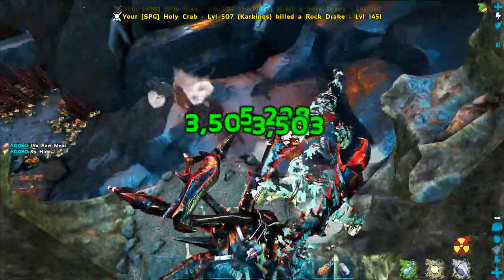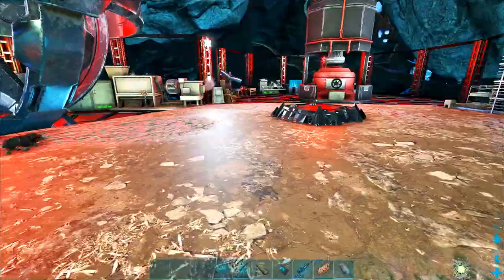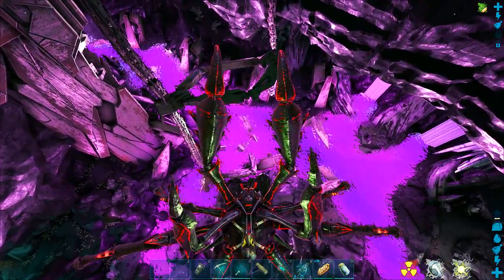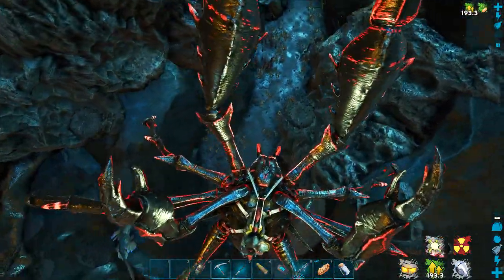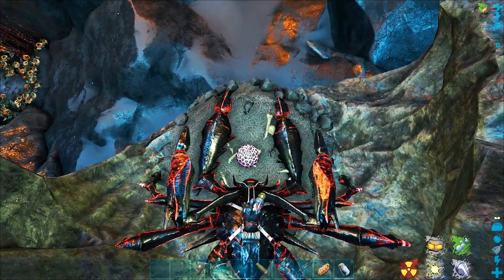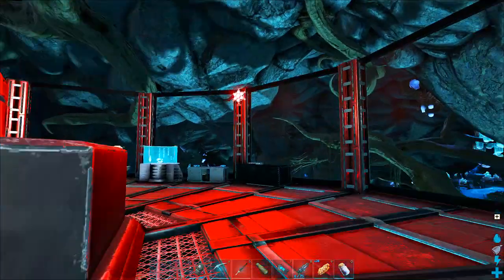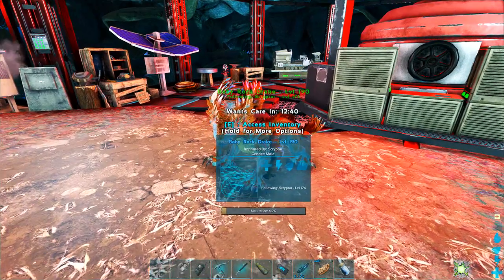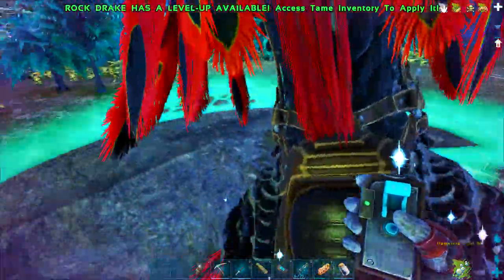ROCK DRAKE EGG HUNT ~ ep09 ~ ARK: Aberration Adventures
Hey everybody and welcome to ARK: ABERRATION! The newest DLC just hit steam and we're gonna play it!
Rejoice when the Crazy Folks go ham on the dinosaurs!

Comment, tweet, share and favorite!